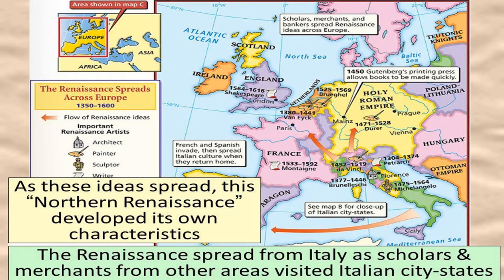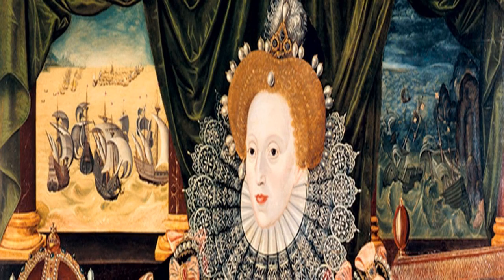The Northern Renaissance